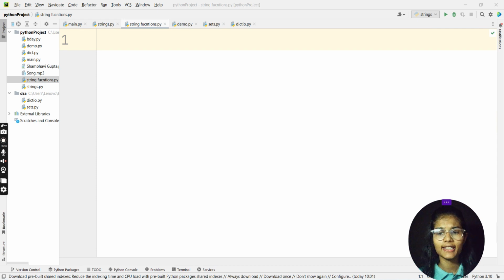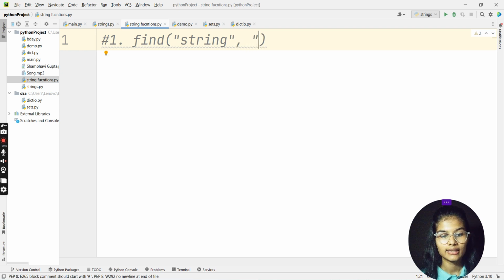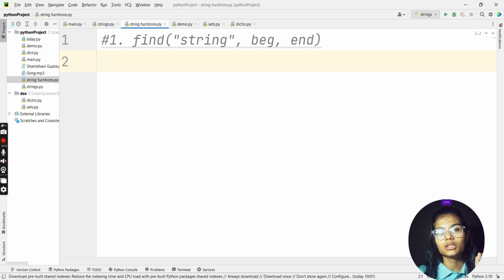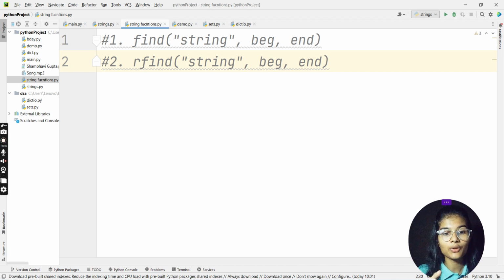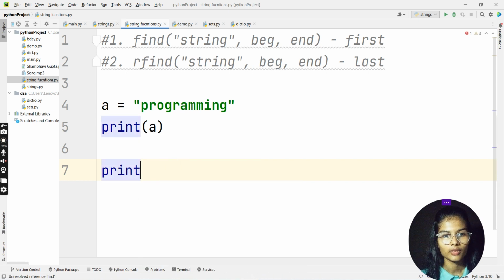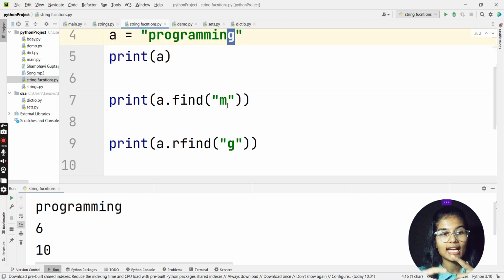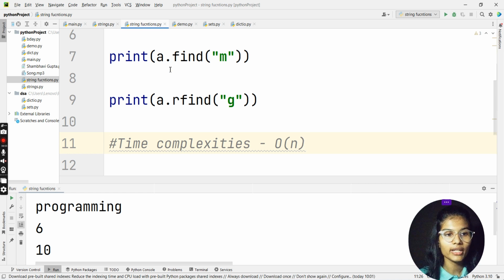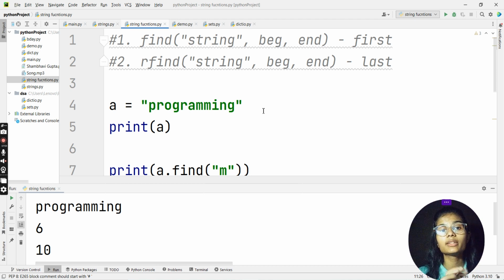DSA Using Python : Lecture 23 By Shambhavi gupta | Diff between find and rfind function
Hey everyone, In this video I have taught about Diff between find and rfind functionin data structures and algorithms using Python. I Have tried my best to teach in the simplest and beginner friendly manner so that you can grasp all concepts clearly and easily.